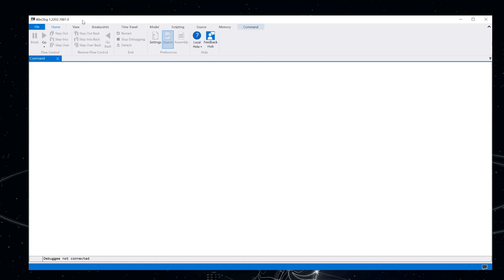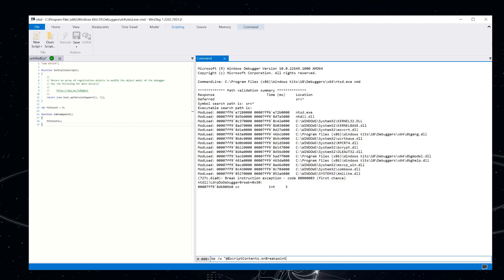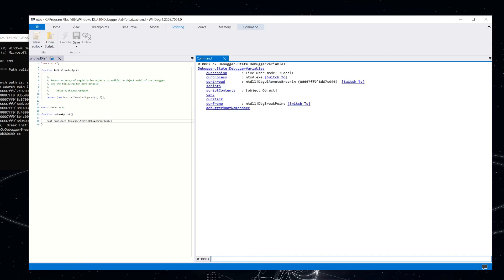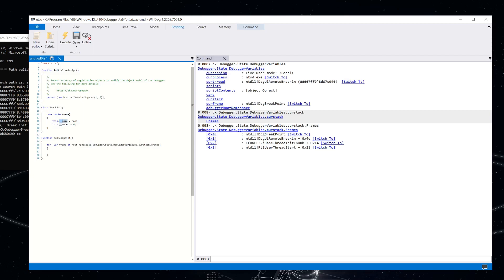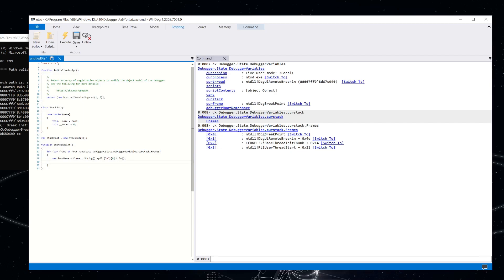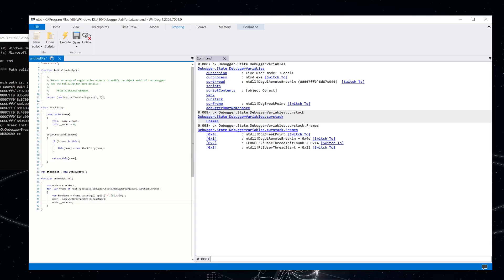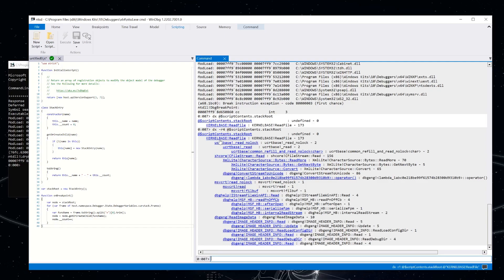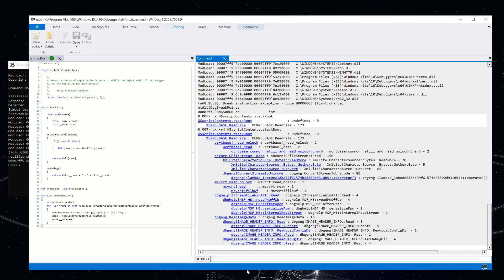Using JavaScript to write a stack sampler in WinDbg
This video shows how to write some JavaScript to analyze the behavior of a process using WinDbg. We'll write a script that captures a stack trace every time a breakpoint is hit, and keeps track of them all in a tree.